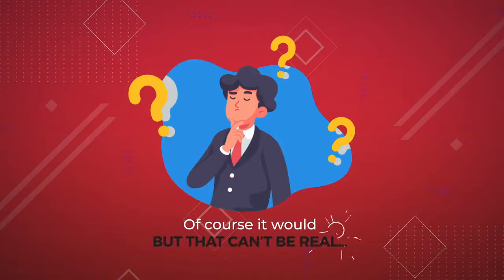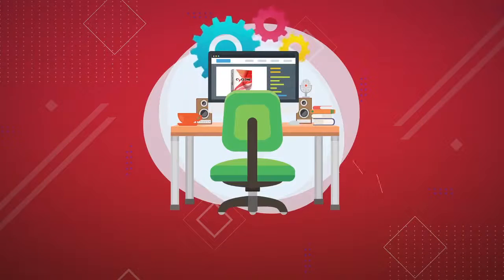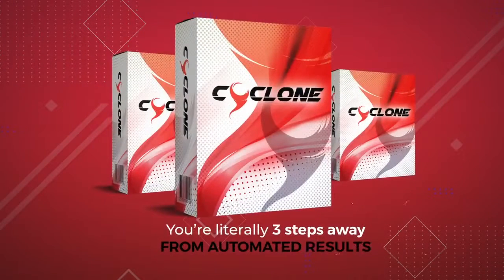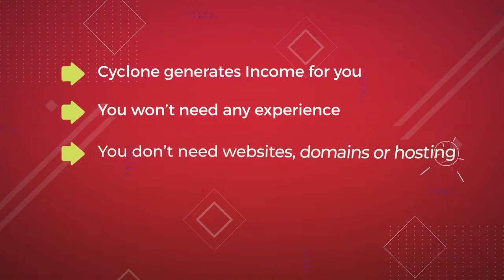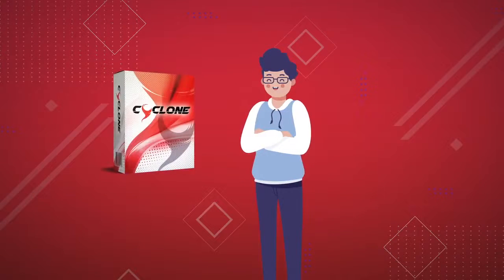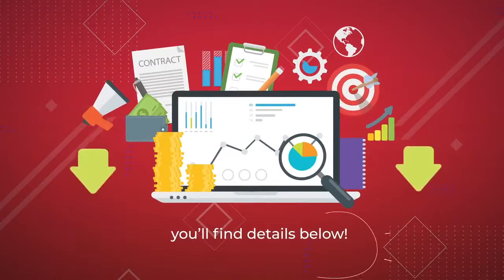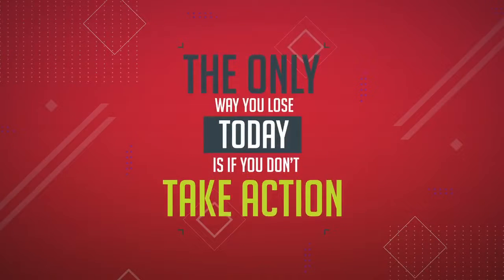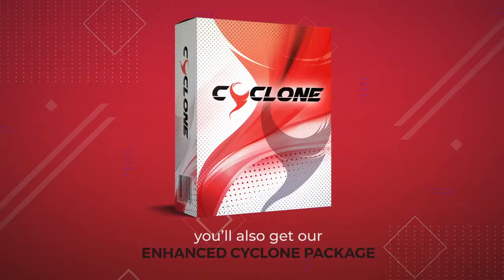Cyclone review - Cyclone review and added bonus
Cyclone review & Demo!!! Find out MORE about Cyclone WITH OUR complete Cyclone review plus DEMO through the ABOVE LINK!!

CYCLONE Generates Earnings In Stealth Mode For You ... Without Your Intervention.
All You Need to Do Is Turn on - Cyclone Does The Relax

Cyclone is the First SPI system created especially for individuals that desire RESULTS WITHOUT
THE WORK ... Thus the term Lazy Income System

We've developed Numerous Cyclone Income Loads as well as included them all to your account. Every one can be used repeatedly, so all you require to do is re-activate your packs for even more outcomes and also revenue.

IN THIS WAY ... Regardless of why you read this web page now, the simple reality that you are, tells me that you're going to LOVE Cyclone ...

Reasons? ... Because Cyclone SPI does the very point quiting you from in fact making money online every week ...

Cyclone tags approximately 30 new prospects per day for the next 7 days (210 Leads in overall).

Cyclone mails 210 leads * daily with your web link and 5% or those prospects * total.
( * 7 days in stealth mode * they buy something).

Your Cyclone Profits Bundle has a $261 MCV, however that is limit, so allow's be conventional as well as say only 50% of the MCV is attained.

Our Clients CAN'T Get This Incorrect!
Cyclone creates outcomes for you ... so you can not get it incorrect. All you need to do is turn on the Multiple D-F-Y Cyclone Revenu Plans.

Recap: Your Cyclone account is loaded with several earnings bundles and every one can be utilized again and again.

Therefore if triggering just one pack, as soon as every 7 days can make you $1435.50 Each week picture how much extra you could make if you turned on 2 Packs. and also did it twice a week, or 3 packs or 4 ...

Consider it - Cyclone does the majority of the benefit you, all you need to do is Activate your DFY Revenue Bundles.

Thankyou for checking out this Cyclone review !!!